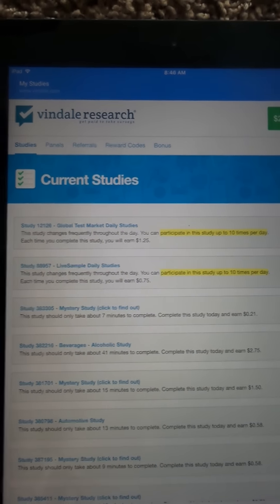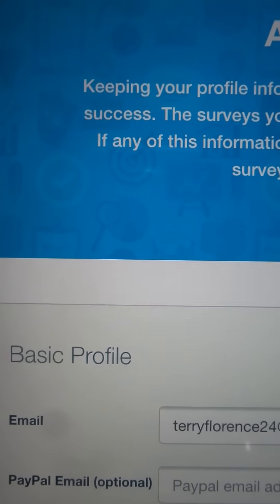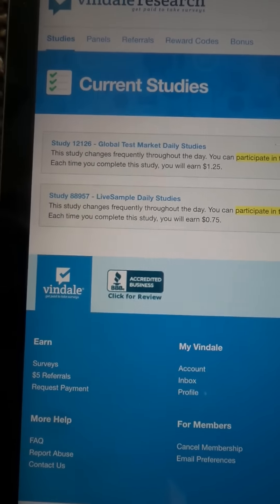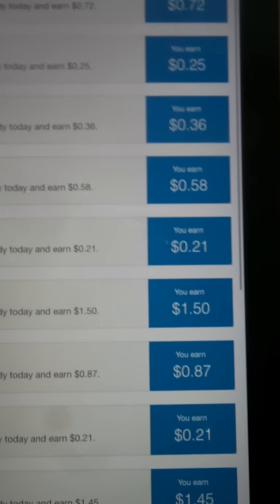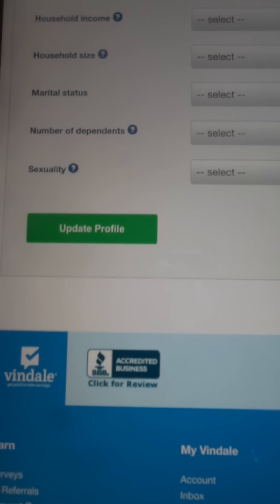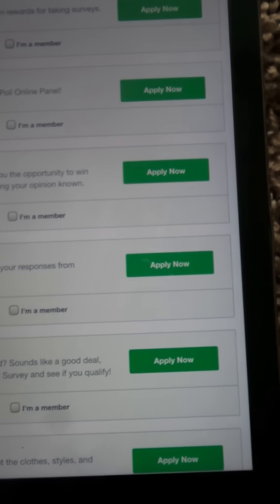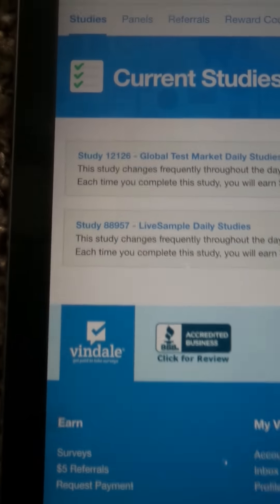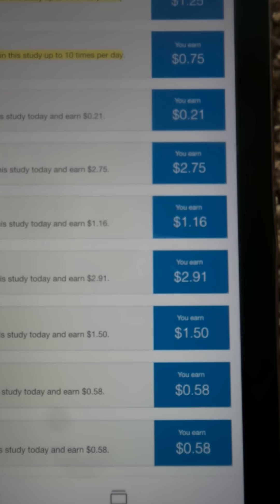How to make $100 a day online $1000 a week online step-by-step guide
get started now fill out your info and make as much money as you wish
Having trouble with study's and surveys drop a email I will  help